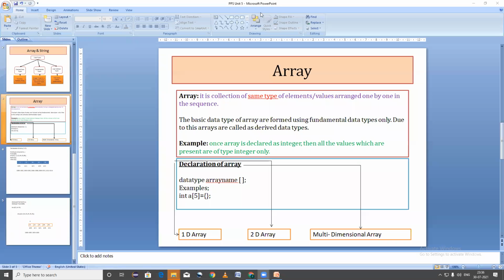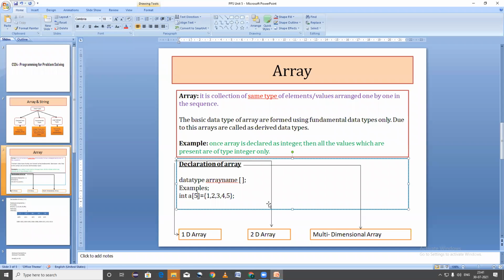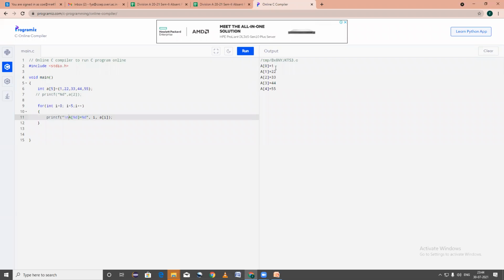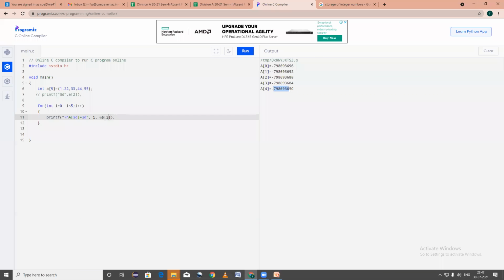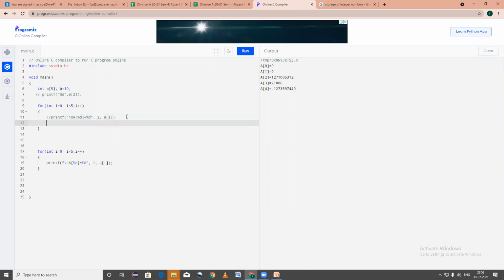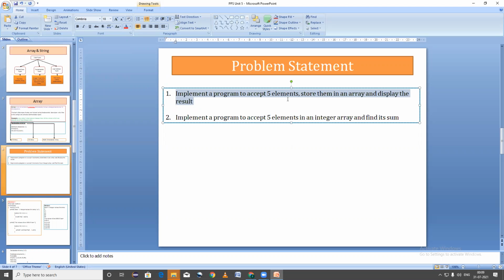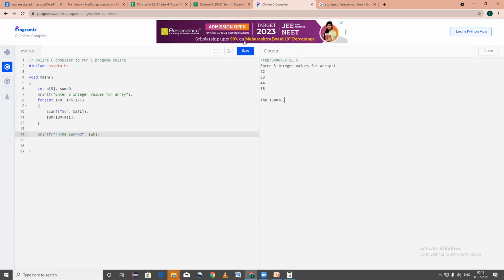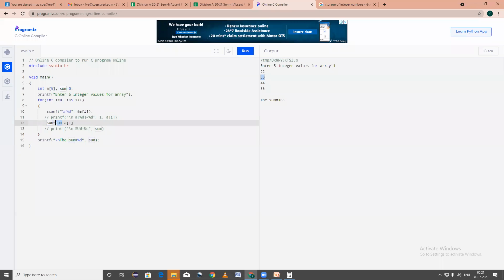Handling of array